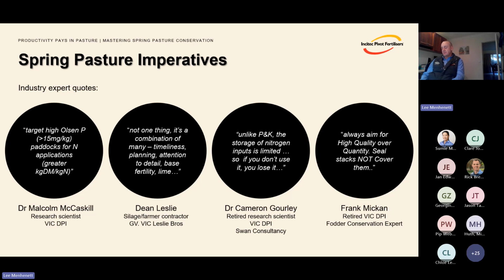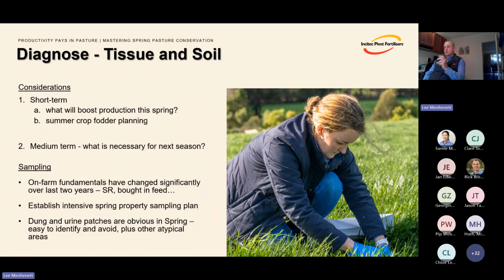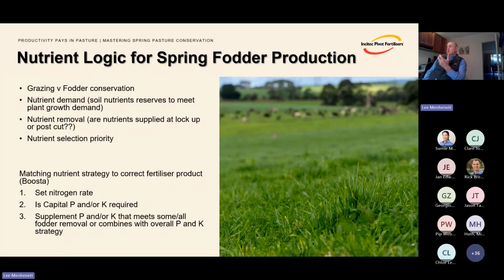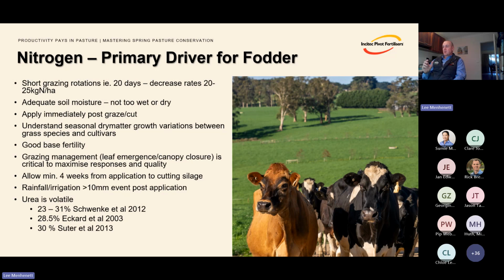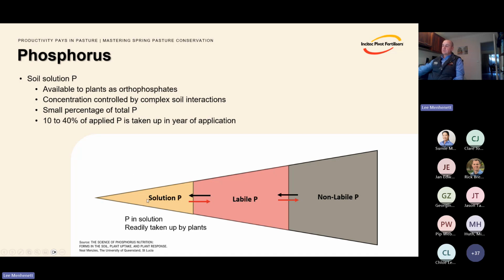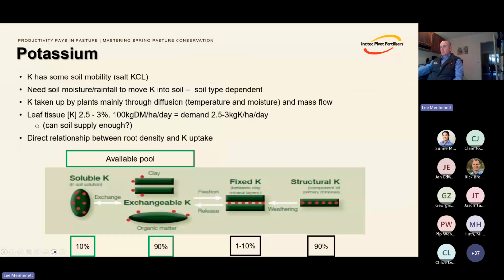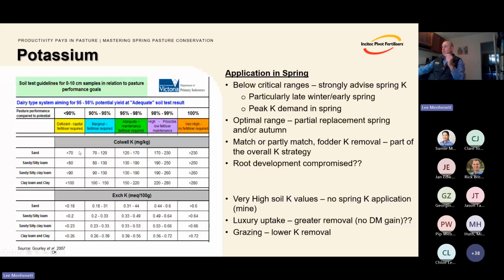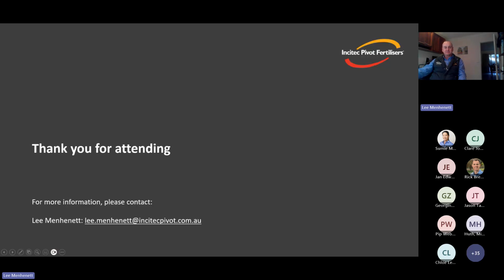Productivity Pays in Pasture: Mastering Spring Pasture Conservation | Incitec Pivot Fertilisers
Maximising pasture production this spring will be critical to resupply fodder storage. While there is a short-term focus on driving pasture growth, a planned and targeted approach is also needed to meet nutrient removal demands and identify and correct nutritional deficiencies, thereby securing future pasture production.

Lee Menhenett, IPF Technical Agronomist, presents nutritional imperatives for successful spring pasture conservation.